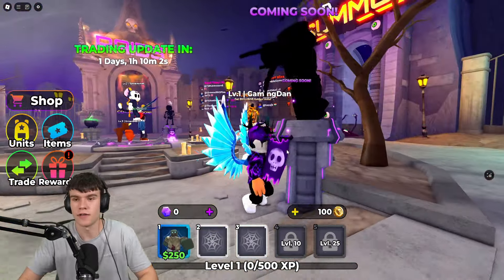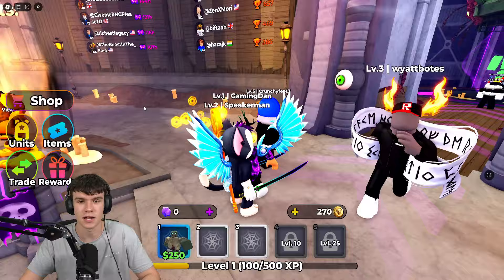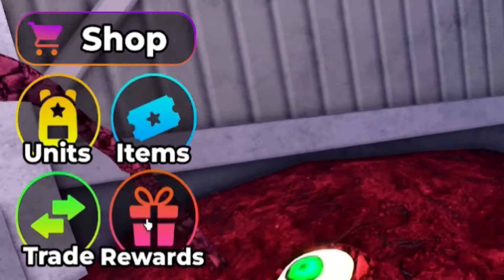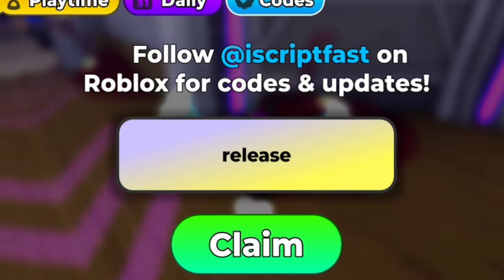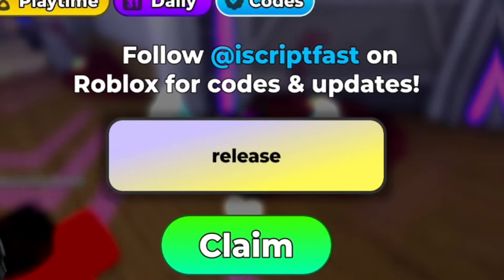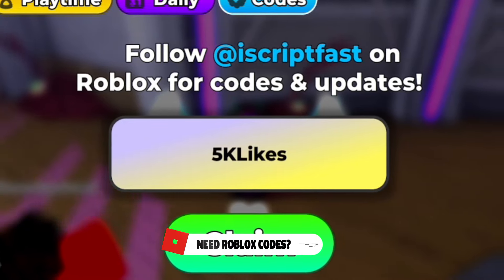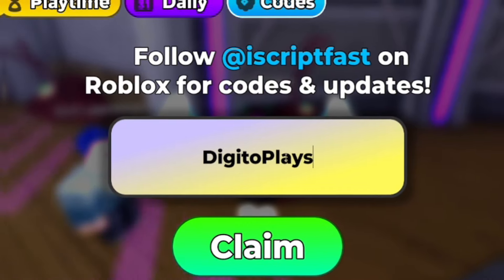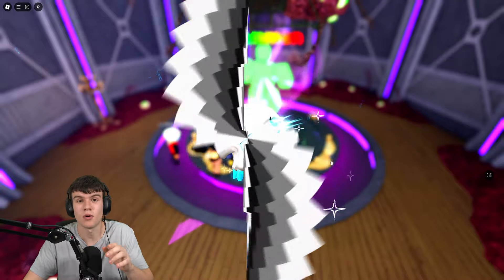⚠️New⚠️ ALL WORKING CODES For Horror Tower Defense 2024 - Roblox Horror Tower Defense Codes 2024